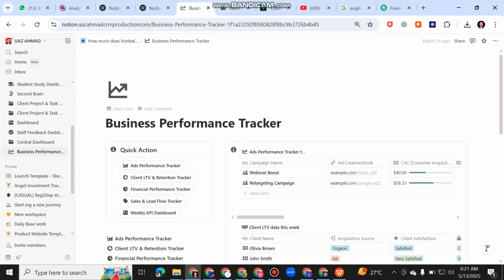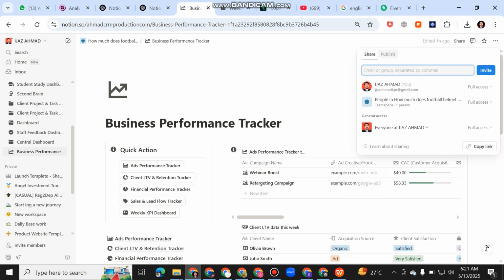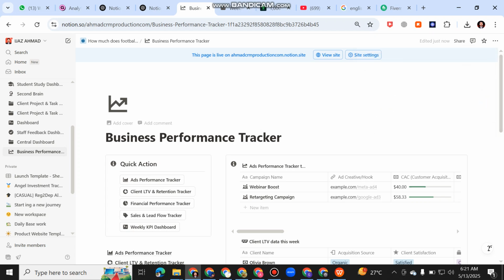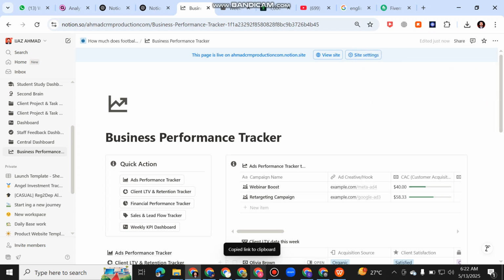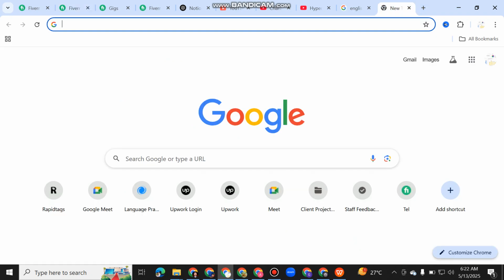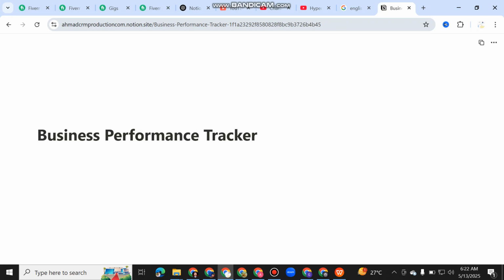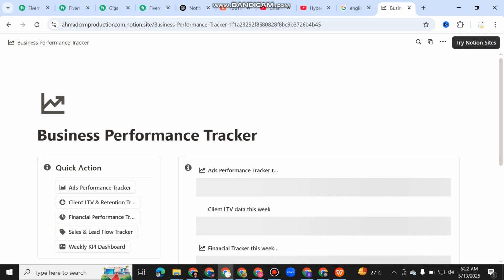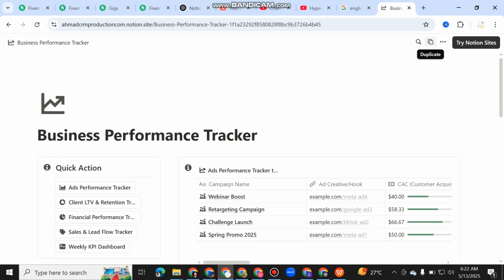How to Duplicate Any Notion Template into Your Own Notion Account | Beginner's Guide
Just found a Notion template you love but not sure how to add it to your own account? In this quick and easy tutorial, I’ll show you exactly how to duplicate any Notion template — whether it’s from the web, a shared link, or a marketplace — and make it your own in just a few clicks!

🔹 What You’ll Learn in This Video:
✅ How to duplicate a Notion template from a public link
✅ Best practices before customizing the template
✅ How to organize duplicated templates into your own workspace
✅ Editing the content to match your workflow or business
✅ Troubleshooting common issues with Notion template duplication

🎯 Perfect for:
✔️ Notion beginners
✔️ Students, freelancers, and professionals
✔️ Anyone using Notion templates for productivity, project management, or business